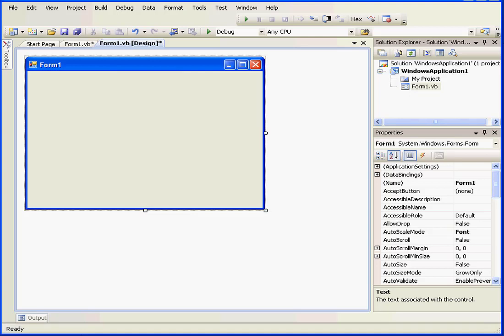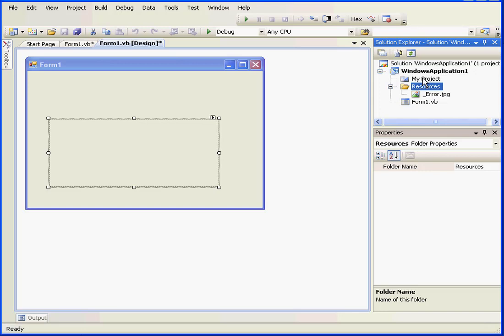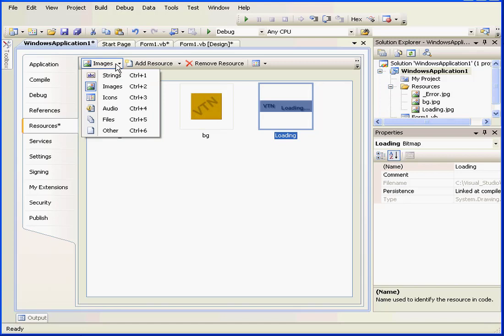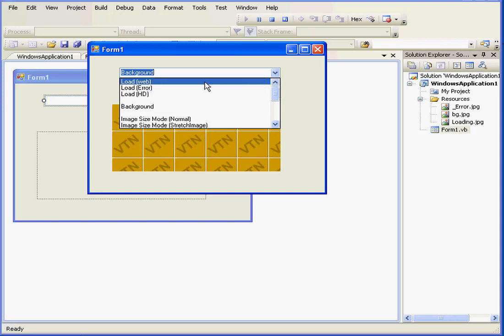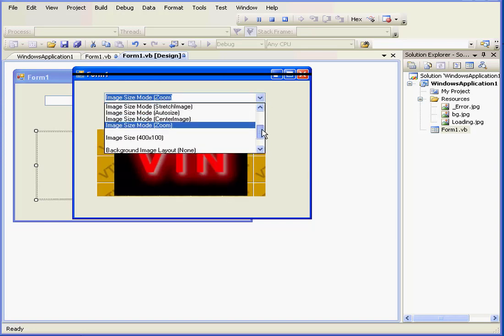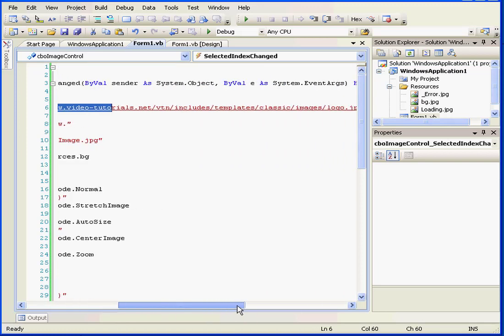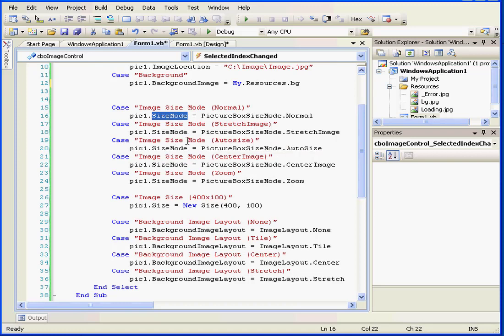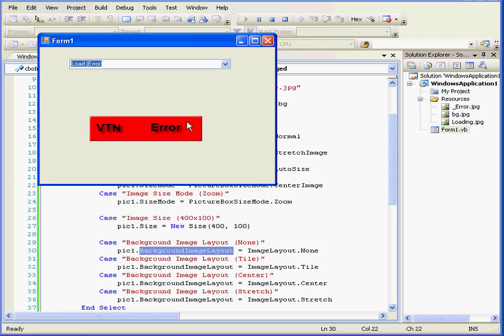75 VISUAL BASIC Tutorial ( Picture Box )